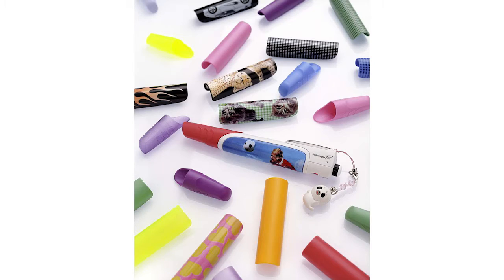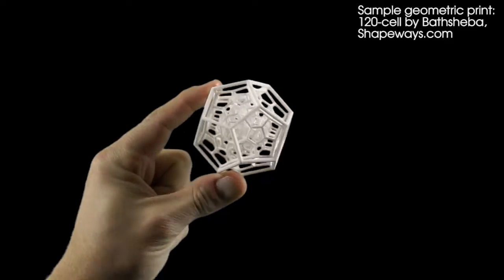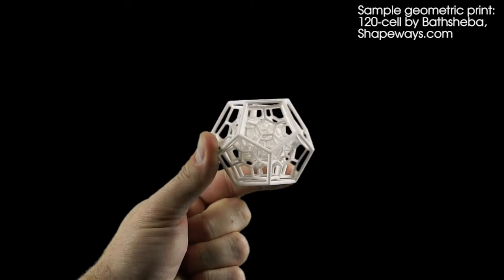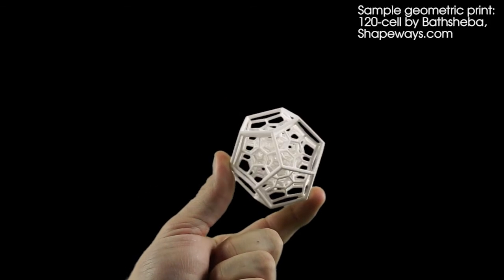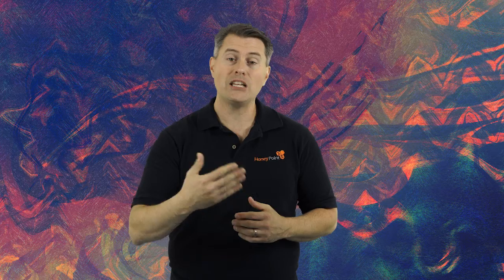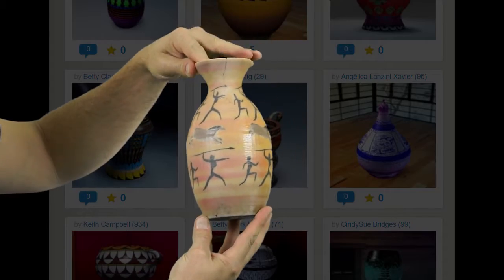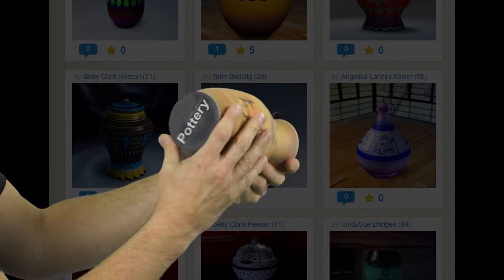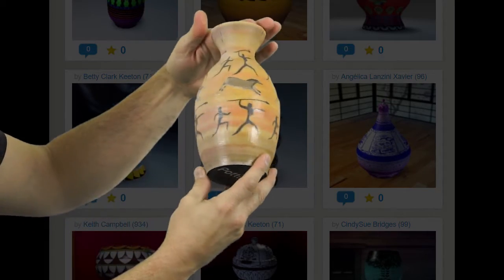3D Printing Video Blog 3 - Promotional Products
How to Make Money With 3D Printed Promotional Products: A Tutorial by HoneyPoint3D

Simple Steps to Making Money With 3D Printed Promotional Products: By HoneyPoint3D

For this week’s video blog post, let’s talk about a topic that people would love to know more about: how to make money with 3D printing and 3D design.  One natural place to go is to the $20 billion per year promotional products industry.  This industry creates customized products that help support and expand brand recognition. I’m sure you have seen them,  these are the little giveaways you may be given at a conference, or maybe even as a  gift with purchase. Examples include: bottle openers and pens with a brand’s logo. 3D printing has already made it’s way into this industry, and I want to talk to you about some ways that it could be used even more.

Here is a question to spur your thinking: how do you sell promotional products to a company that has a software-based product?

Here’s an example: We were at a 3D printing conference a while ago and a group of executives from a large software corporation came to our booth because they were intrigued with the 3D printer running on our table. Let’s just say that this is a very large company where you probably use their products every day.  They loved the idea of 3D printing but said that they didn’t have an idea of how they could use it.

Challenge accepted!  We love finding ways to use 3D printing in places where people think that it could not be used.  In this case, these executives managed a suite of software applications that allowed people to write documents online, schedule meetings online, create spreadsheets online, and author presentations online...all in a browser.  Sound maybe familiar?  Since their products were all software based, they did not think that 3D printing would be able to help them brand their product.

Problem solved! We showed them how a 3D model could visually illustrate how all of their products worked together, and could be used as a prop for a live action video to internally teach their employees.  Many people are more kinesthetic, or physical learners, and having a physical object to center their attention on, helps them retain the concepts more clearly.

If you want to sell promotional products to companies, here are some tips to help you work with a client:

Sit down with a client, draw some ideas out on a piece of paper, and come back the next day with prototypes. You can work on any further changes as needed.
If a customer only needs a hundred or so items for a conference, then there is no need to order in quantities usually associated with injection molding.
Show them examples of 3D printed items before you place the order to ensure they are ok with the print quality. It’s not the same as injection molding.
Consider using a service bureau like 3D Hubs if your client cares about supporting the local economy.
Offer to make low volume, special versions that would be considered a MUCH higher value, and that would be meant to give away to high-up decision makers at companies they are trying to win business from.  This is an example of a 3D printed vase from potterygame.com that you could help create for a museum, or someone who really likes antiquities, for example.

Above all, it really comes down to how fast you can service your prospective customers, or really how quickly you can impress them with design options. Imagine yourself having your first meeting with a prospective customer and then once the meeting is over, you go back to your office, find a logo for that customer online, and then create a quick extrusion of their logo with the words “thanks” with your name on the model. Next,  3D print that model and send it to them the very next day!  People will remember that gesture, I guarantee it, and the thing is, it’s really easy to do.  All you need is a $500 printer or access to a 3D printer, a little bit of training, and you’ve done something that very few other companies could do. This will help you stand out from the rest.

Hopefully this has given you some ideas on how you can create promotional products for clients.